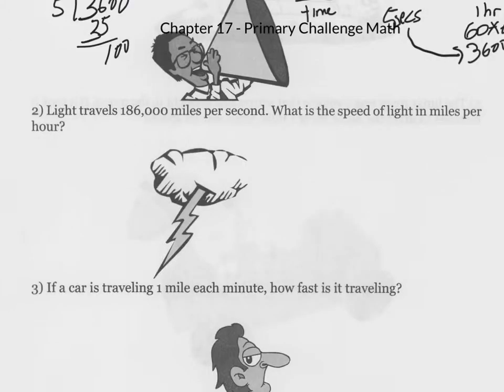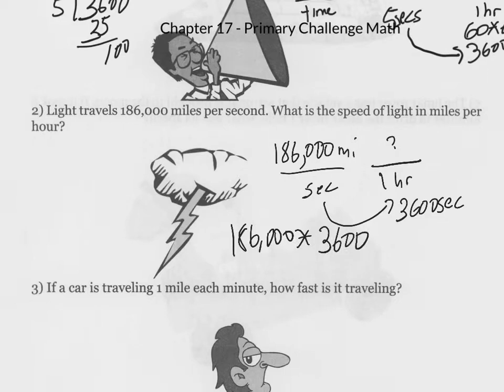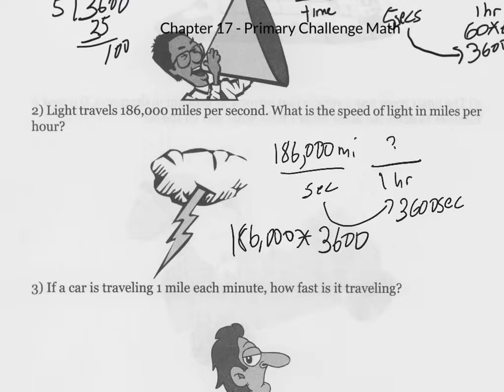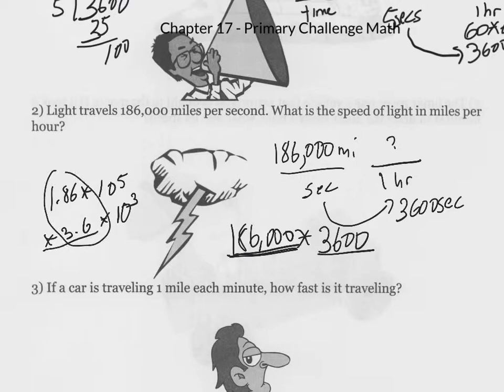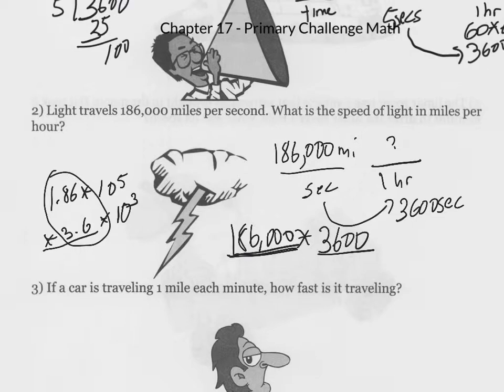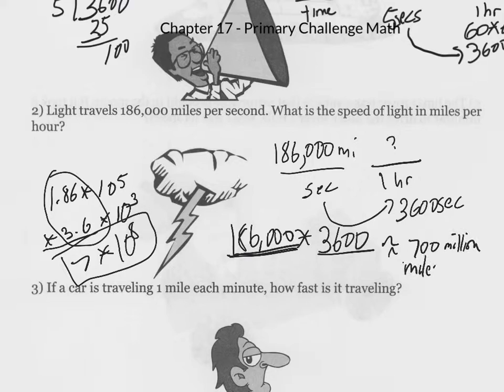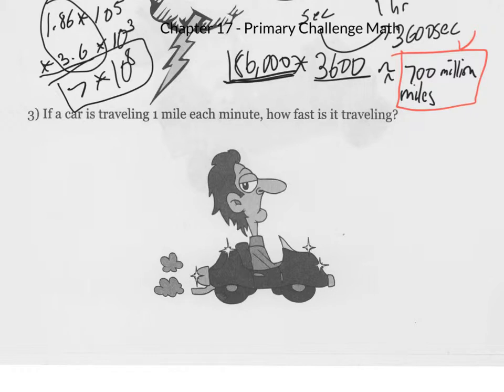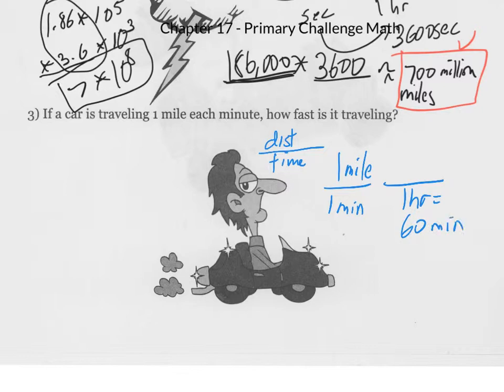Primary Challenge Math - Chap 17 - Einstein